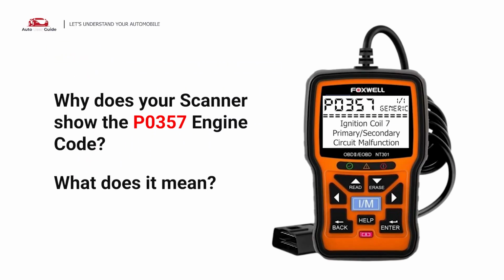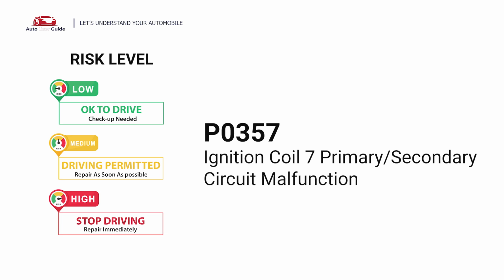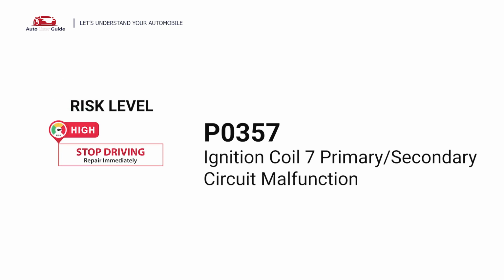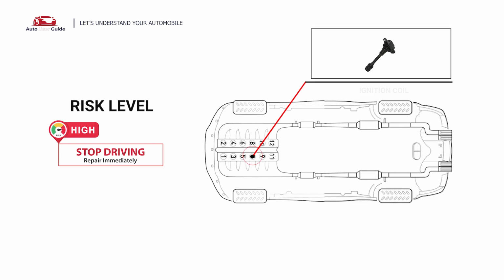What is P0357 : Engine Error Code Causes Explained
The P0357 Engine Error Code Causes Explained means the Powertrain Control Module (PCM) has detected a malfunction in the ignition coil “G” primary or secondary circuit. This ignition coil is responsible for delivering the electrical charge to the spark plug in cylinder 7 (depending on engine configuration) for proper combustion. When the PCM senses abnormal voltage or an open/short circuit in coil “G,” it triggers the P0357 code.

🎯 What you’ll learn in this guide:

✅ Role of ignition coil “G” in engine combustion efficiency
✅ Common causes — faulty ignition coil “G,” damaged wiring or connectors, worn spark plugs or ignition wires, PCM driver faults, or moisture intrusion
✅ Symptoms like engine misfire, rough idle, hesitation, loss of power, poor fuel economy, and Check Engine Light activation
✅ Diagnostic steps — scan for misfire codes, inspect wiring/connectors, test coil resistance, swap coils for testing, and verify PCM outputs
✅ Risks of ignoring P0357 — catalytic converter damage, increased emissions, reduced engine performance, and potential engine damage
✅ Prevention tips — regular maintenance of ignition components and keeping electrical connections clean and dry
✅ Repair verification — replace faulty coil or wiring, clear codes, and test drive to confirm fix

This code commonly appears in OBD-II vehicles with coil-on-plug or distributor-less ignition systems. Early repair restores engine performance and prevents further issues.